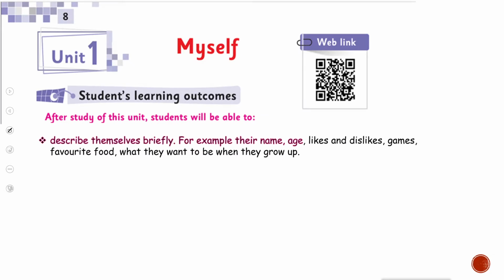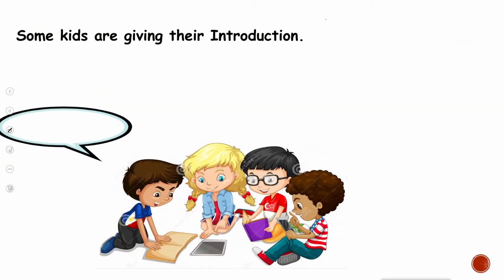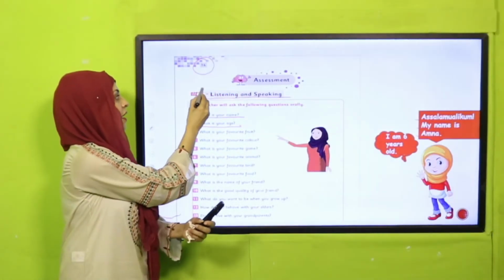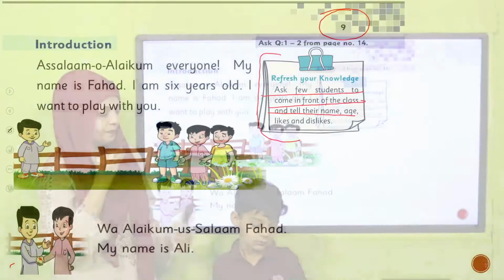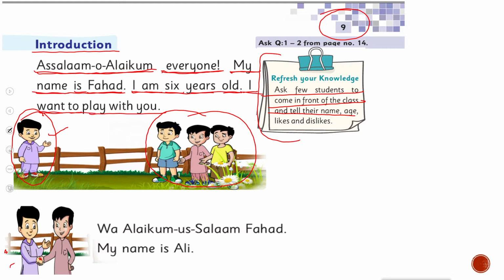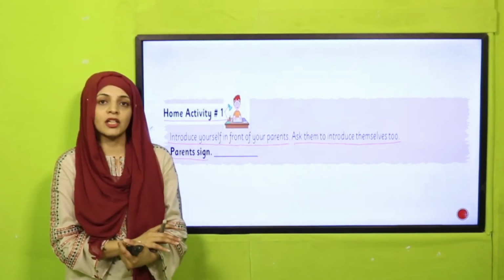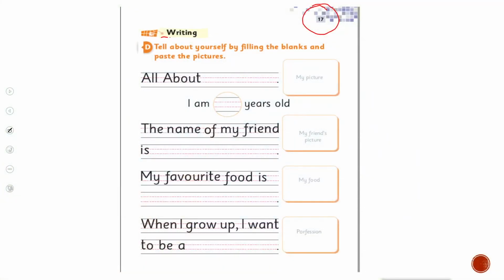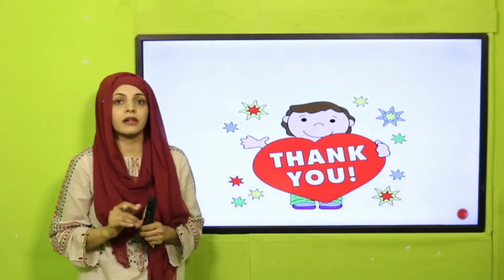SST Grade 1 (English Medium) Chapter 1